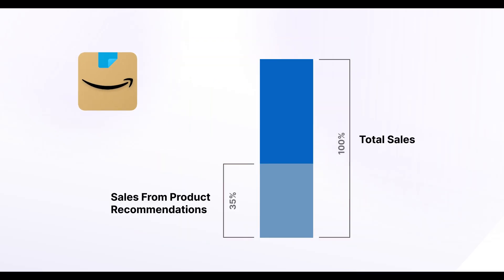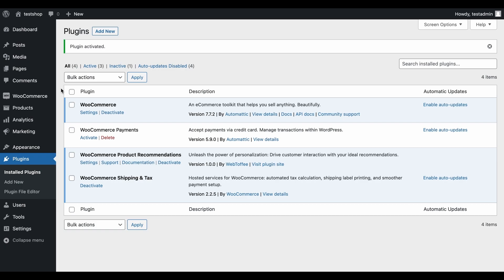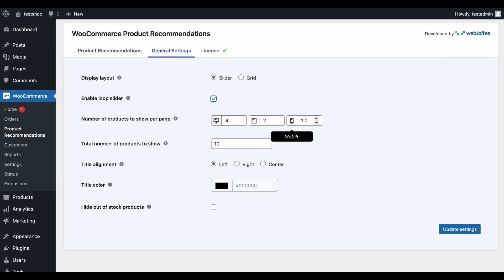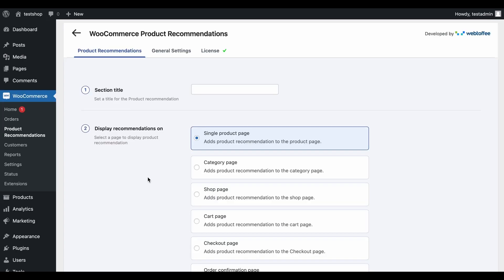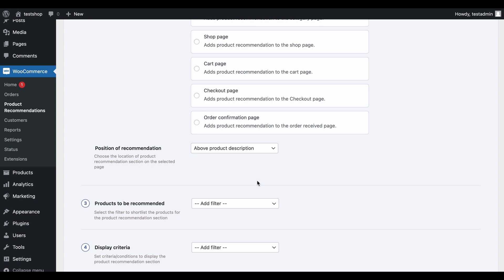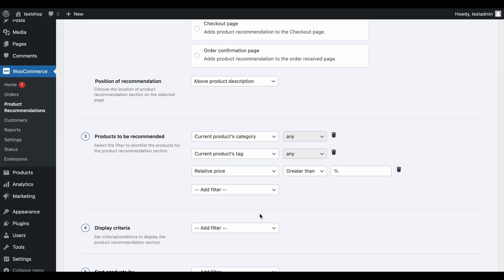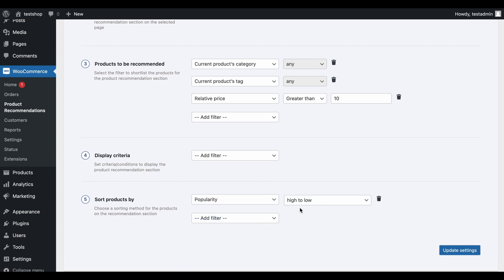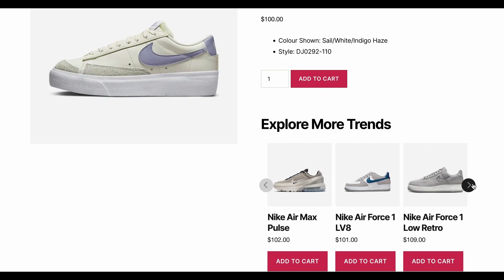WooCommerce Product Recommendations plugin - A Detailed Overview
Are you tired of the old Related Products section on your WooCommerce product pages? Looking for a holistic solution for setting up product suggestions of any type? The WebToffee WooCommerce Product Recommendations plugin is here!

Want to know the full details?

The tool lets you create different kinds of product suggestion grids, such as bestsellers, related products, frequently bought together, recently viewed, new arrivals, top-rated, and more. The plugin comes with pre-built layouts of these recommendations that you can implement these recommendations with just two clicks.

Summary of the video:
0:00: Intro
0:21: Plugin Installation
0:39: General Recommendations Settings
1:45: Create A Recommendation
2:18: Choose Recommendations Widget Location
2:37: Choose Products To Recommend
3:22: Choose Display Criteria
4:12: Preview Recommendation
4:42: Outro

Key Features:
*Pre-build WooCommerce product recommendation templates
*Flexibility to generate any custom product recommendations
*Automatically generates recommendations based on rules set with filters
*Define what products to recommend
*Define where to recommend the products
*Define when the products are to be recommended
*Use rules to sort the recommended products
*Display recommendations in a slider or grid
*Ability to automatically hide out-of-stock products from suggestions
*Limit the number of products to be shown per view of the page